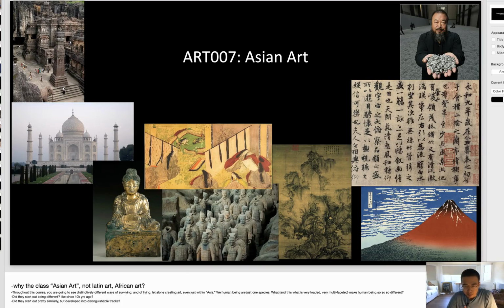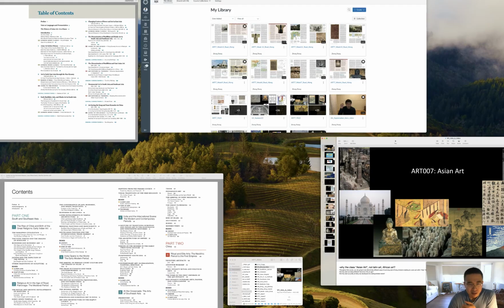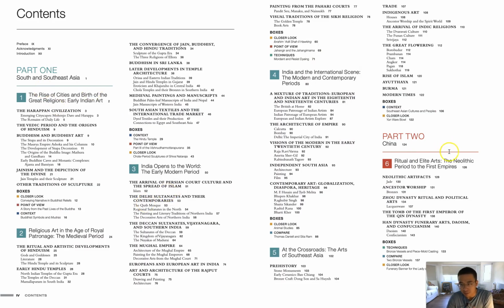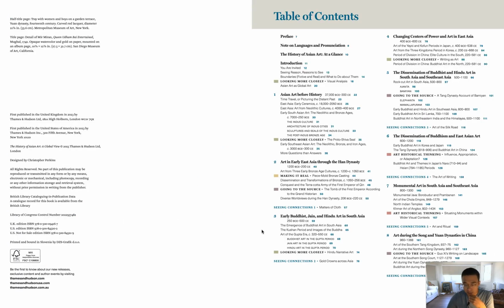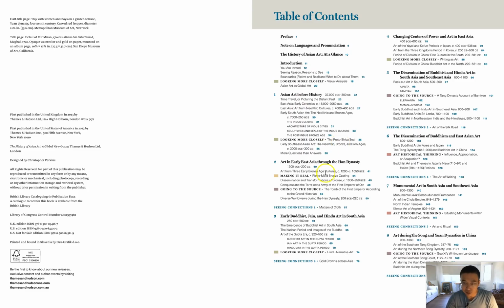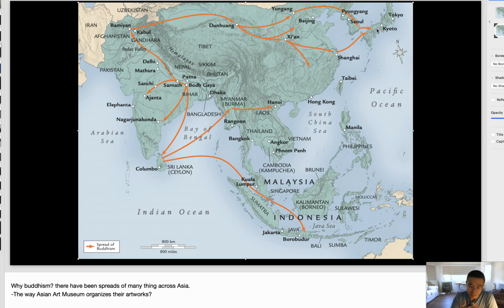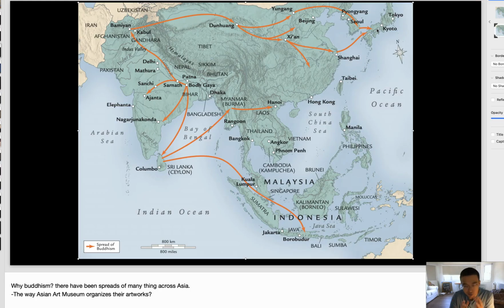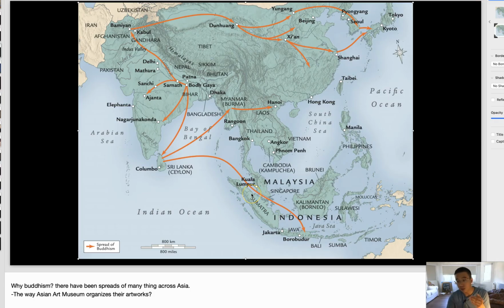What is Asia